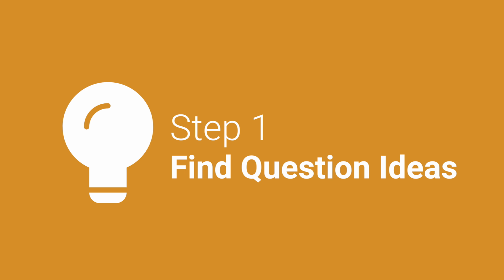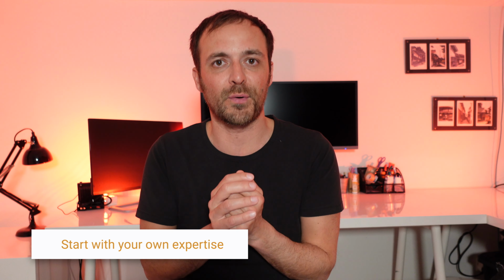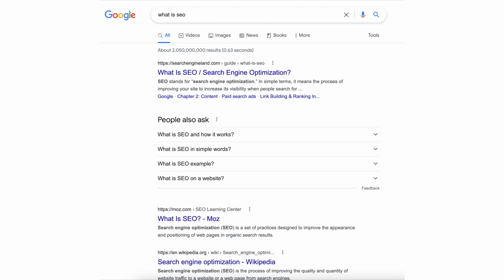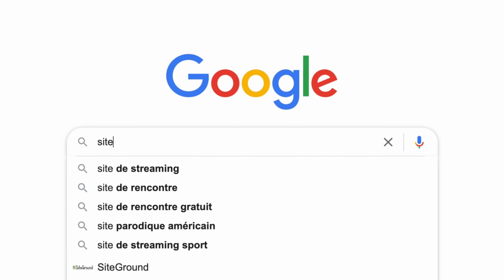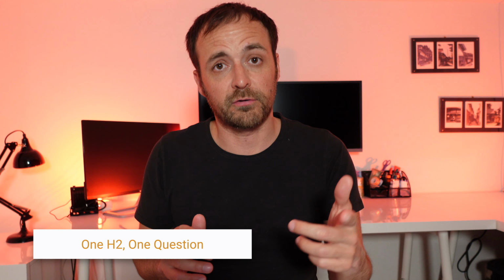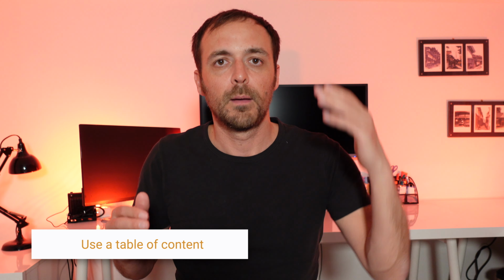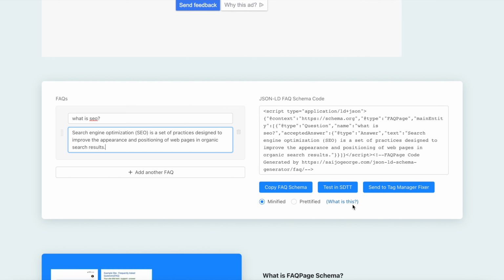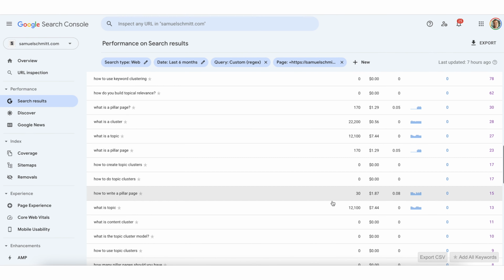FAQ Blog Post: Easy Copywriting Technique to Get Fast SEO Results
Are you often struggling with ranking your articles on Google?
Discover an easy copywriting technique for SEO in this video.

You will learn a step by step approach to create your first FAQ Blog Post.
- How to gather content ideas
- How to organize your copy
- How to keep your content always up-to-date

Go further and read the article.

Also, if you want to get a lot of question ideas, you can start using thruuu for free - an awesome SERP Analyzer-

Extract ALL QUESTIONS from Google SERP and get a ton of ideas with thruuu.